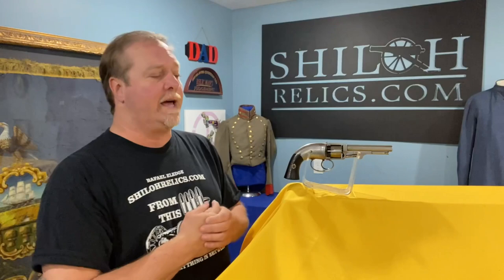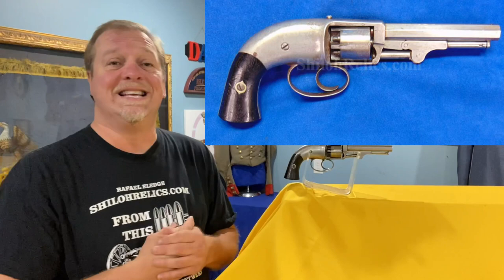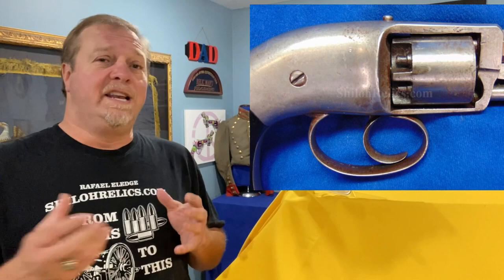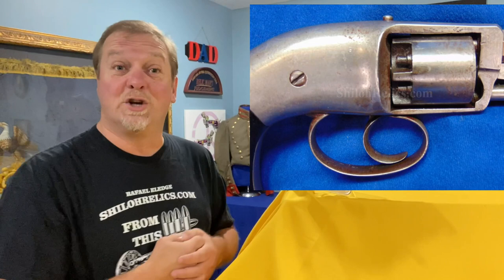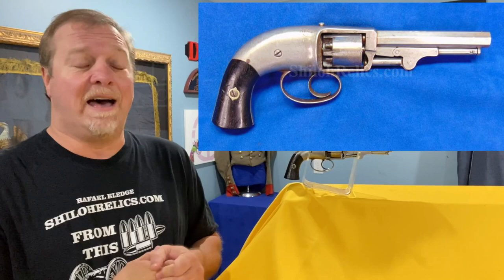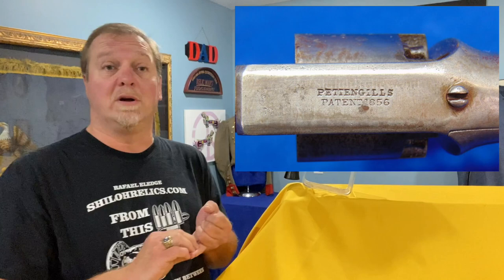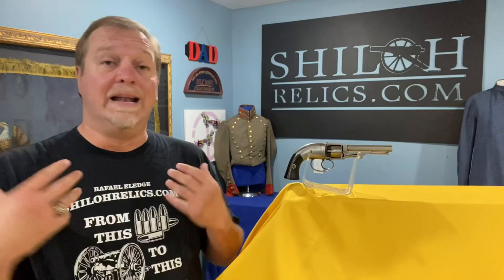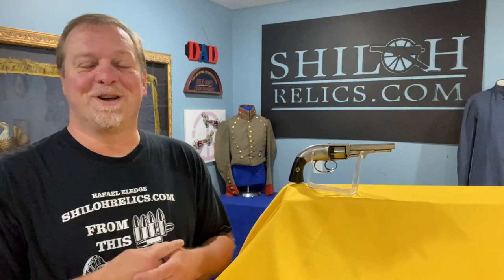The .31 Caliber Civil War Revolver Patented by C.S. Pettengill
Informational Video by Rafael Eledge of ShilohRelics.com About The .31 Caliber Civil War Revolver Patented by C.S. Pettengill